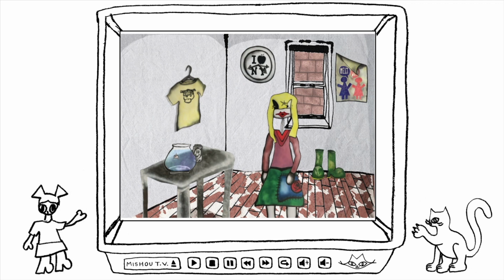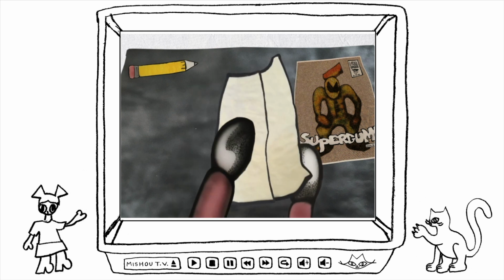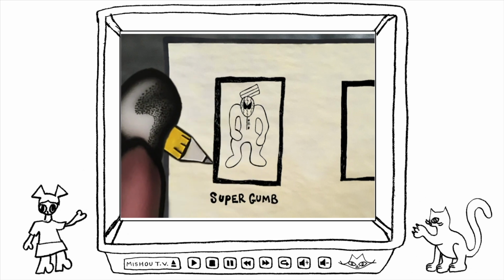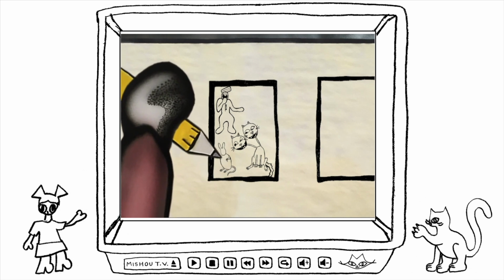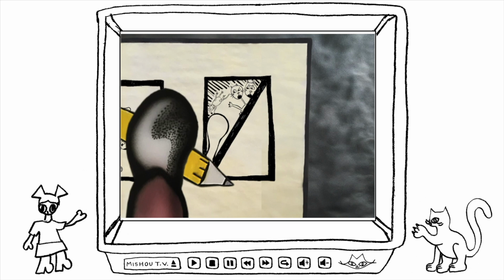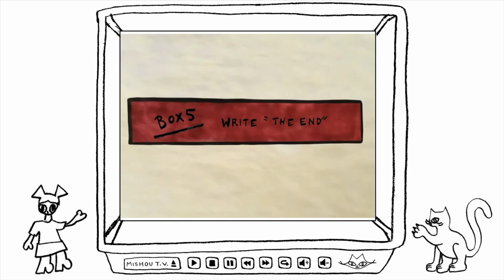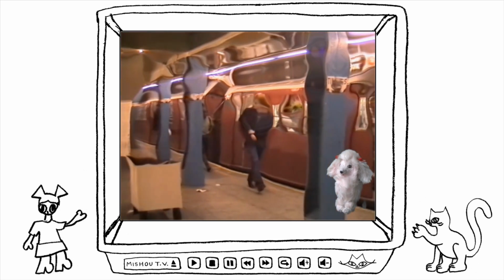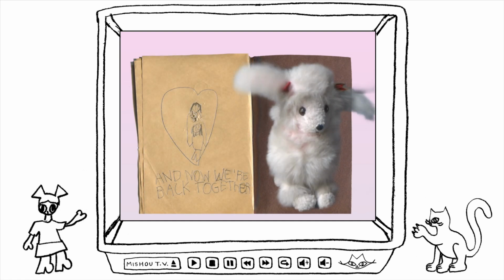Mishou T.V. Season #1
Featuring (in order of appearance):

Maze 6 by Milah Libin
Hello Garden by Somer Stampley, music by Nyle Kaliski
A P.S.A. by Robin Pak, sound by Eugene Terry
The Bird and the Starship by Kiki Carface
Episode 1 and Episode 2 by Violet Cheverez
Panda Usagi Koala by Anna Watanabe, music by Ashley Yuka
The Closed Door by Nyle Kaliski
Chupee Episode 1: Run Run Running by Amia Yokoyama

Mishou T.V. Voiceovers:
Kiki, Finn, Nima, Aili, Shiloh and Mia